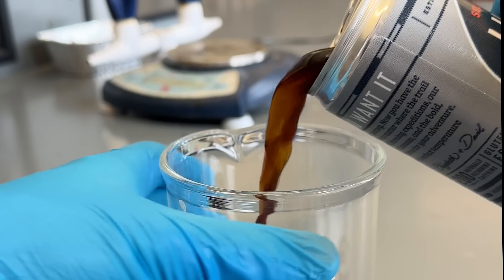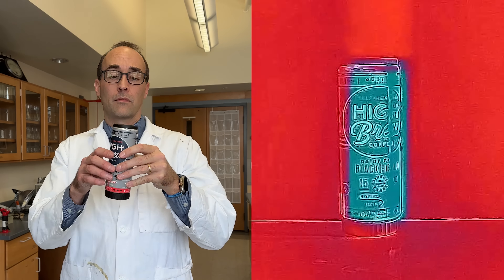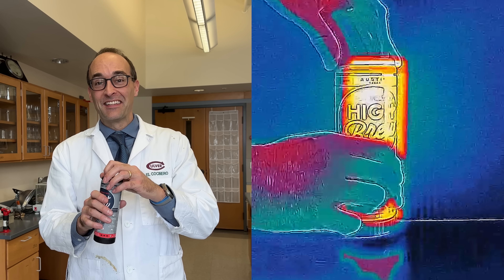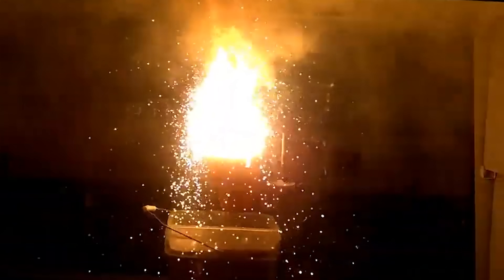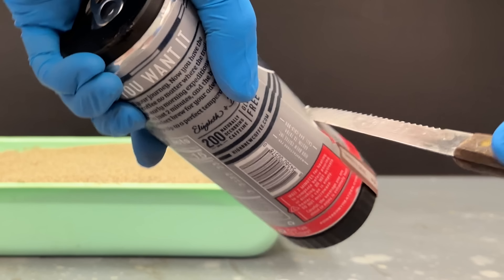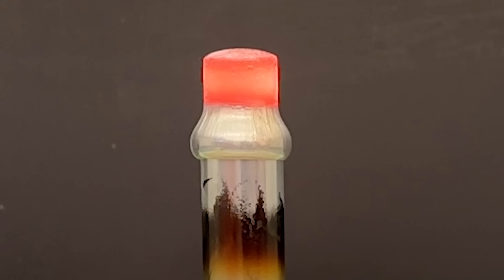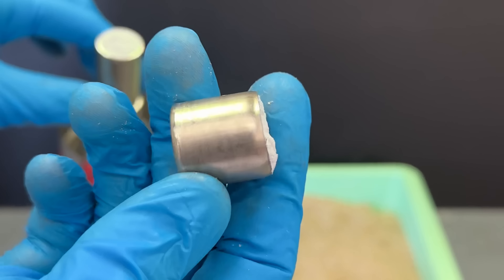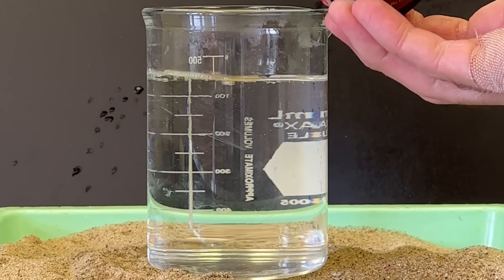Heating Coffee with Thermite!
I had found a coffee company that used self-heating cans that use a thermite based reaction to warm the coffee. In this video I deconstruct a can to try and figure out how they work, as well as demonstrate the reaction involving the thermite inside a few different ways.

If you're interested in the engineering and chemistry behind the heater itself, I'd suggest reading the related patents (I just used google patent search for my own research), which are owned by HeatGen (which used to be called Heat Genie).